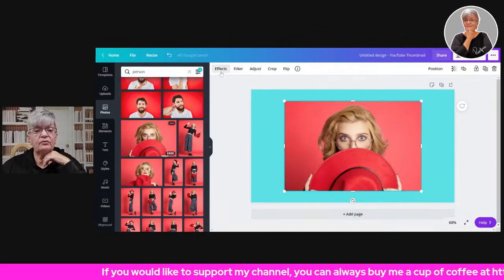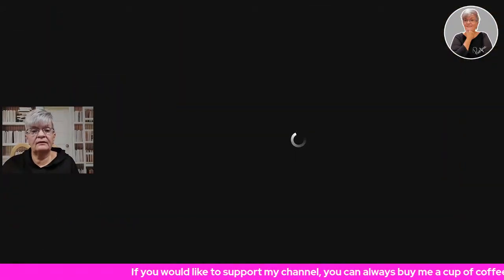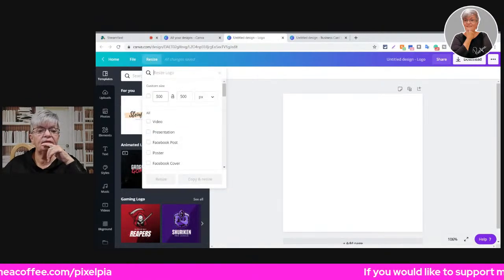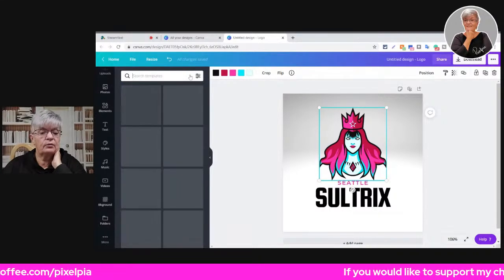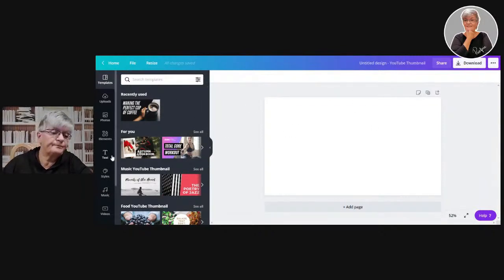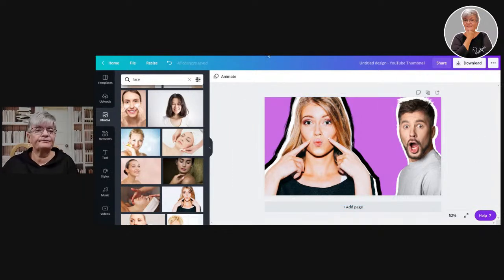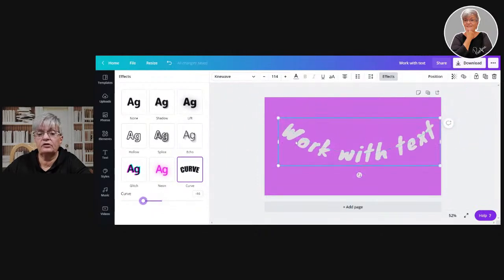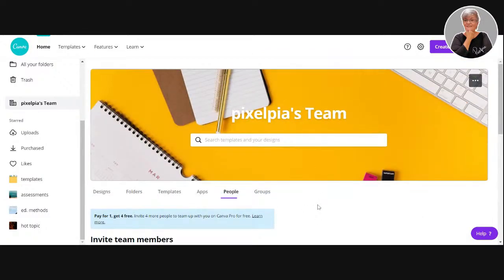Create With Canva Live Tutorial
Creating with Canva is fun and easy, tonight I will make thumbnails, social media posts, and a lot of other fun creations. If you have any questions about how to use Canva, join the live stream and ask your question and I will do my best to answer them and show you how to do things.